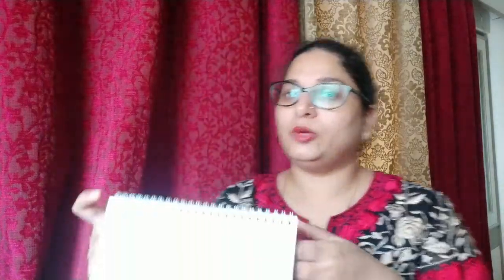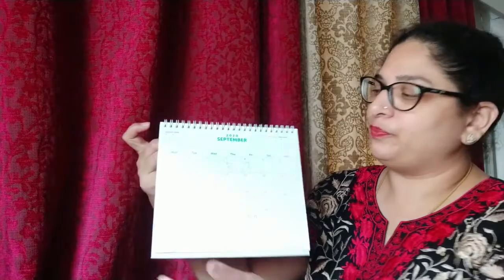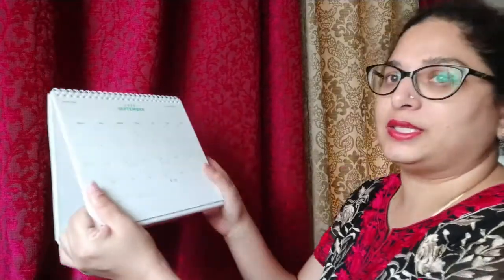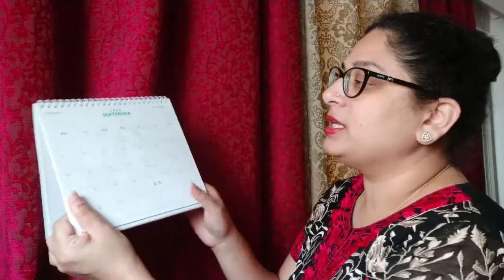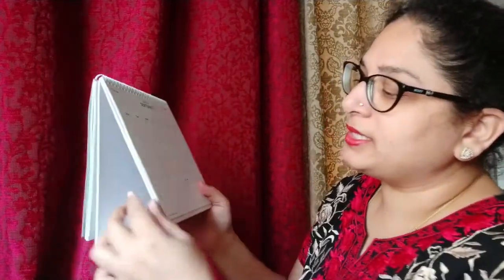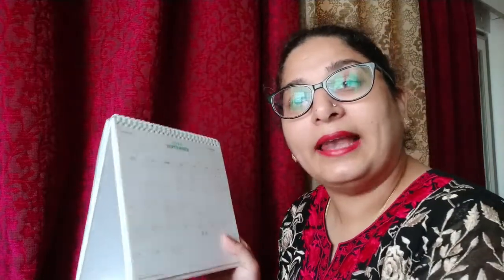The Orbis School - Mathematics - Jr KG - Days of the Week - Part 1